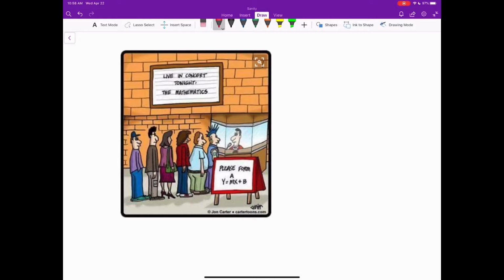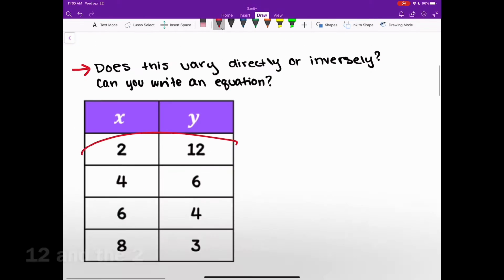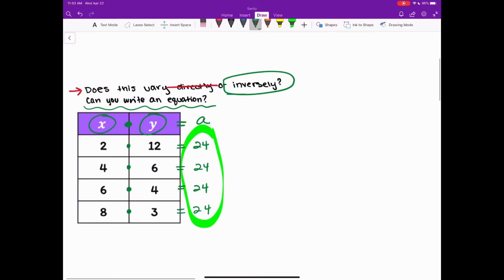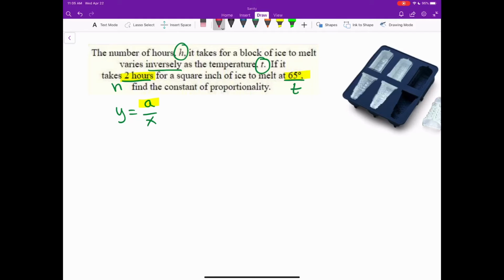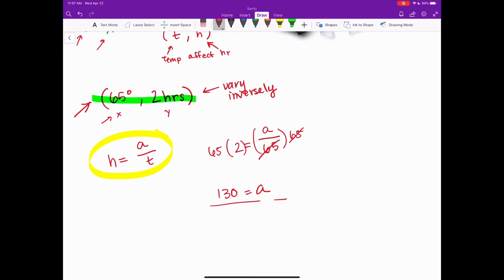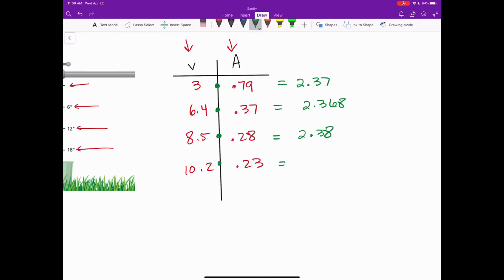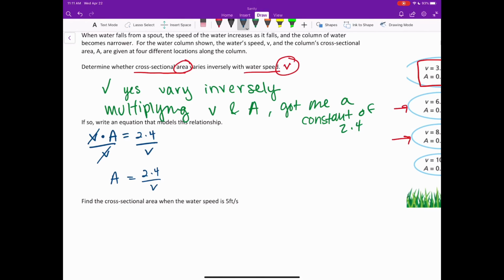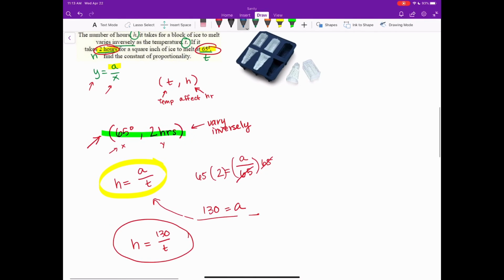Algebra 2 LESSON 3.2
Finishing up on section 11.1 from the book on inverse variation :). Hang in there guys, I believe in you!  Keep up the good work